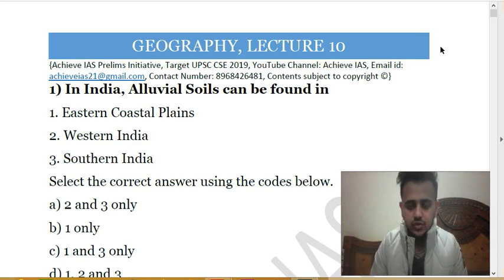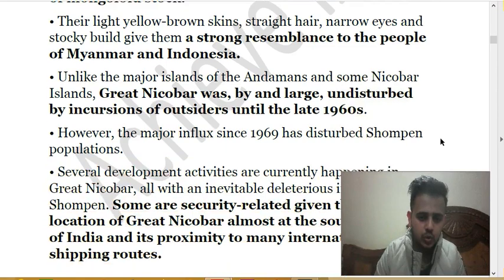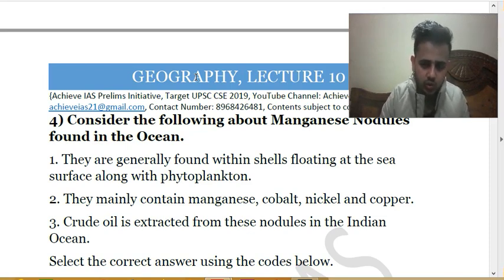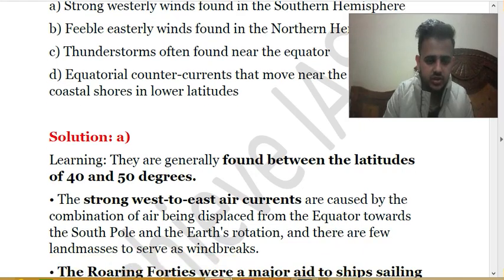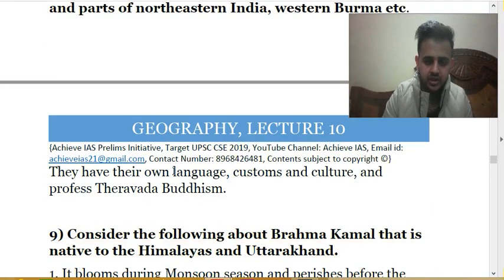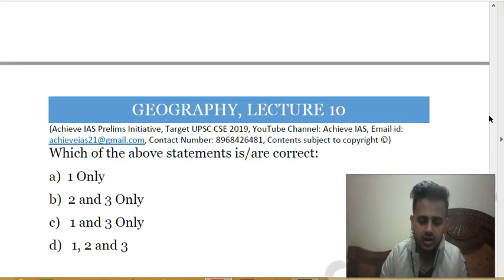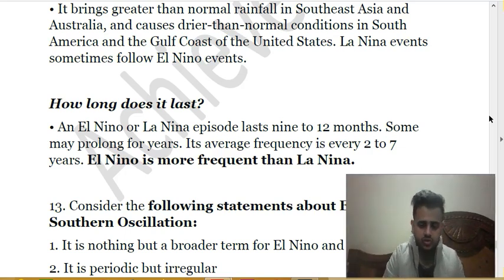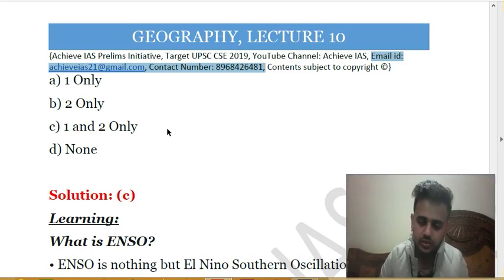Geography, Lecture 10, Target UPSC CSE Prelims cum Mains 2019, Achieve IAS